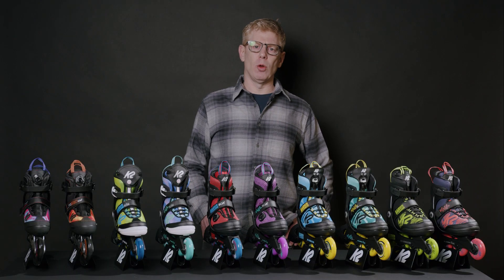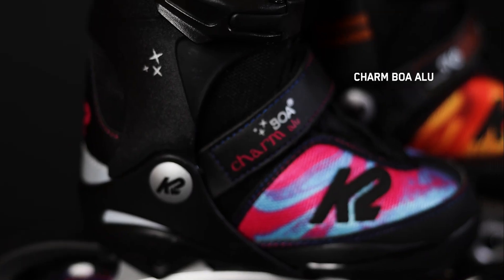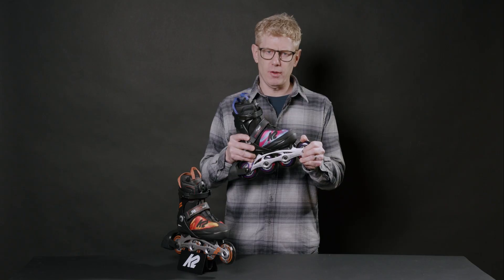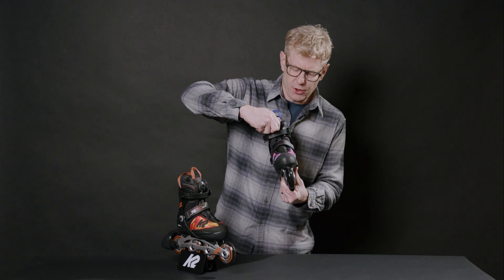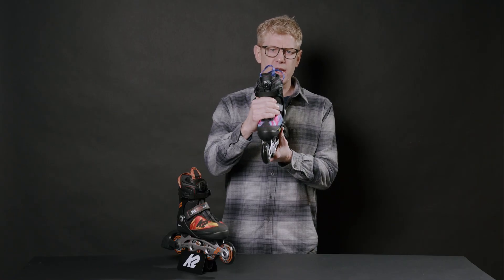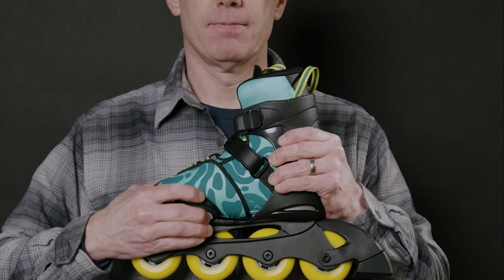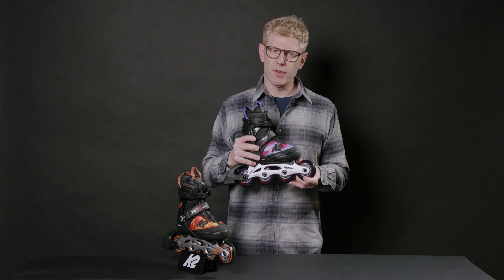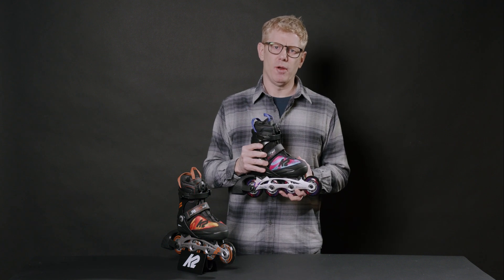K2 Hero BOA ALU and Charm BOA ALU Kids Inline Skates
The aluminum K2 SK8 Hero Boa® ALU and Charm BOA® ALU are for children who love skating. The K2 Original SoftBoot with its functional mesh material offers the best and most comfortable fit. The DC aluminum frame ensures optimum power transmission so that your children will continue to discover the world for a long time. Thanks to the Boa® locking system, your children will be able to put on the skates themselves with just one twist. With the five size adjustments, the skates grow with your children, so they'll be able to have fun for more than one season with the aluminum K2 SK8 Hero Boa® ALU and Charm BOA® ALU!